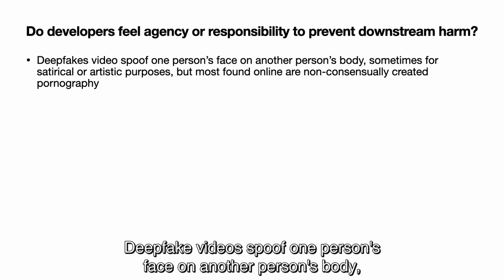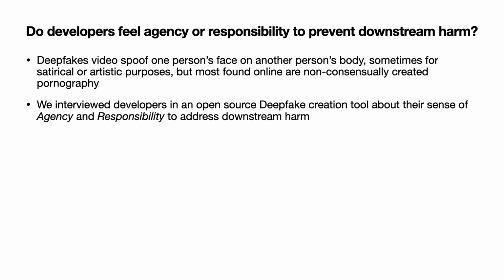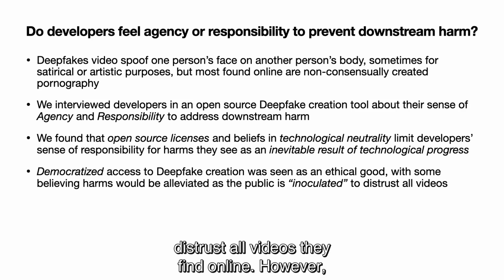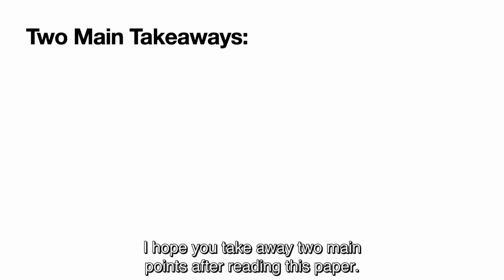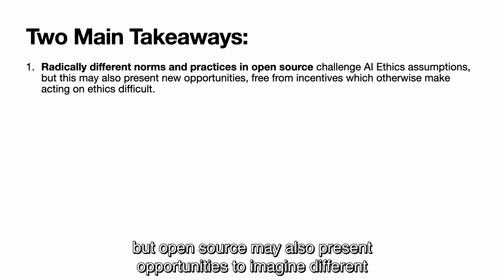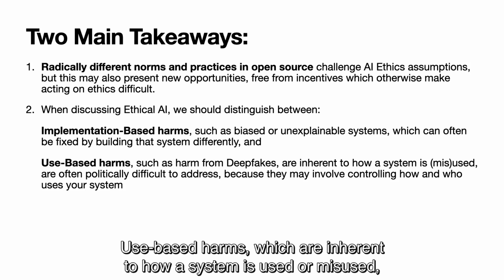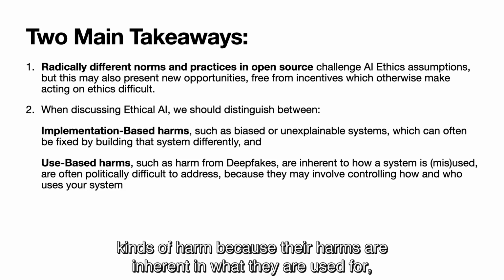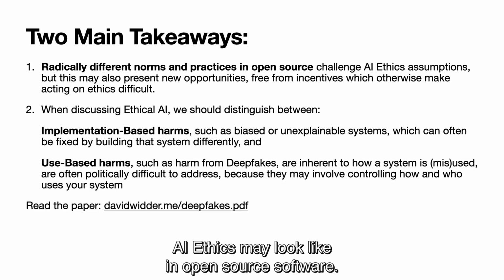Limits and Possibilities of "Ethical AI" in Open Source: A Case Study of Deepfakes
David Widder, Dawn Nafus, Laura Dabbish and James Herbsleb